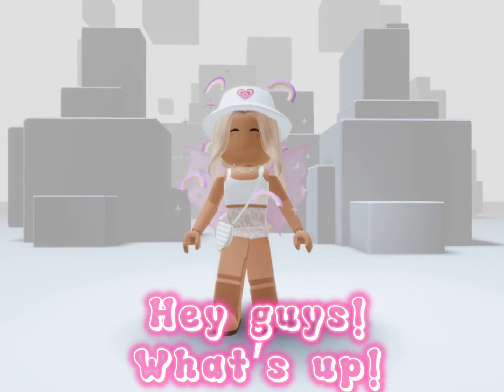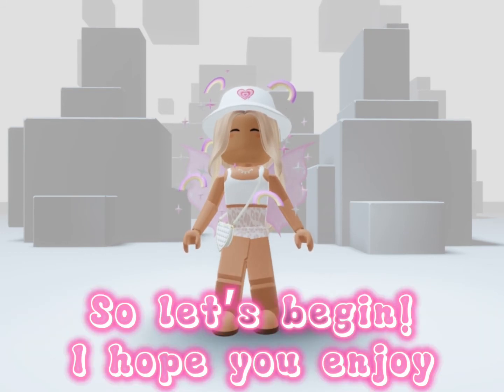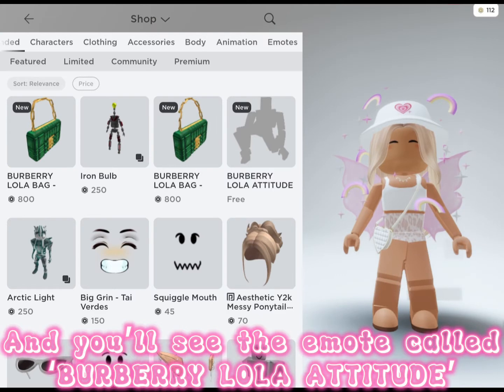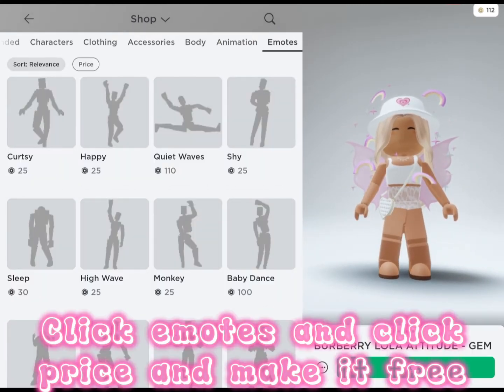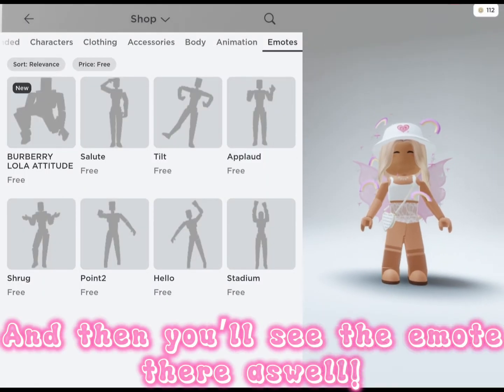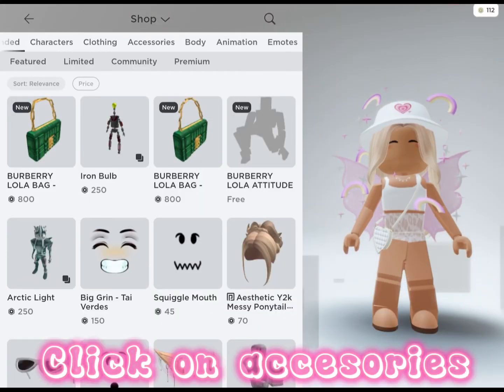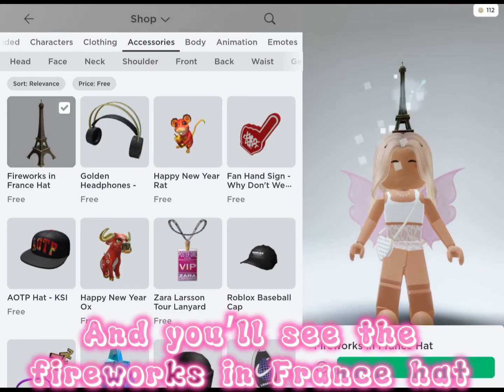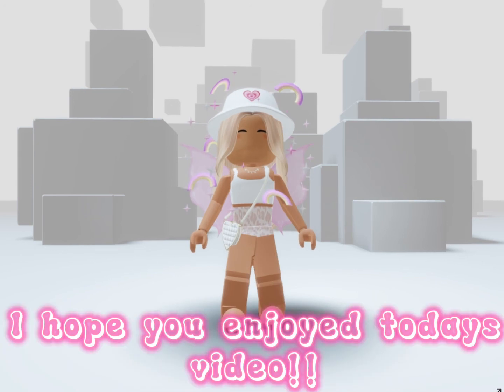NEW FREE ITEMS IN ROBLOX!!